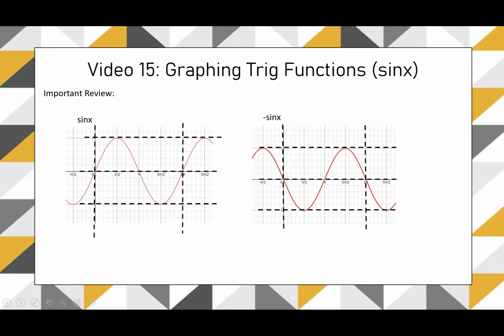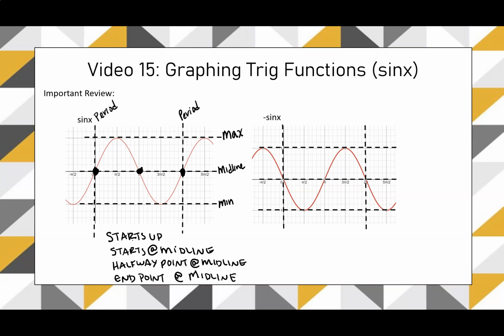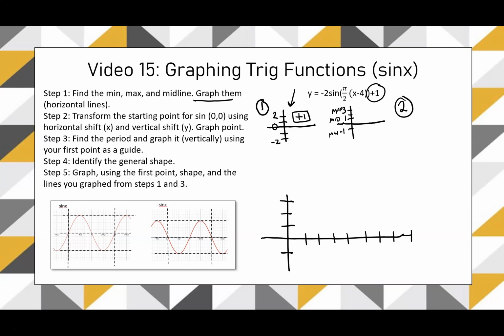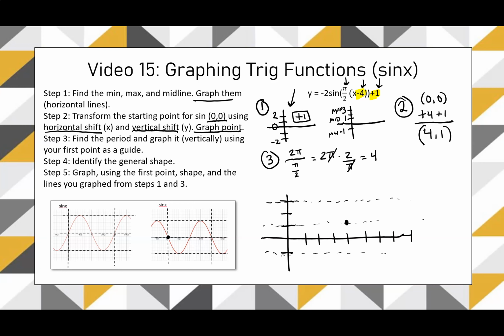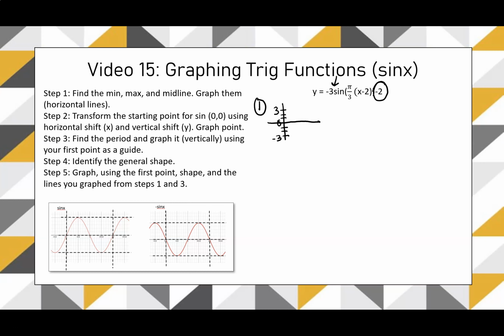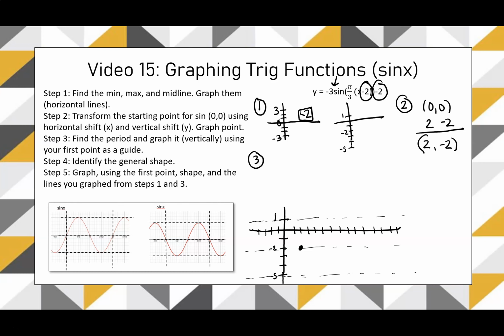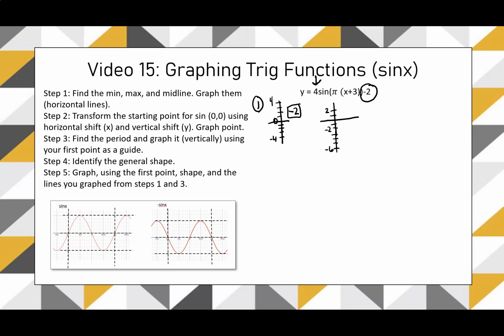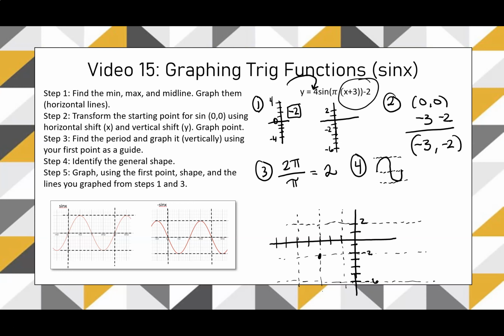CWU Math 154 Video 15